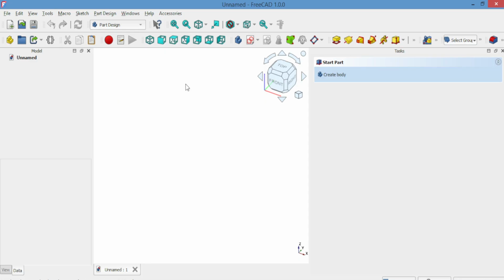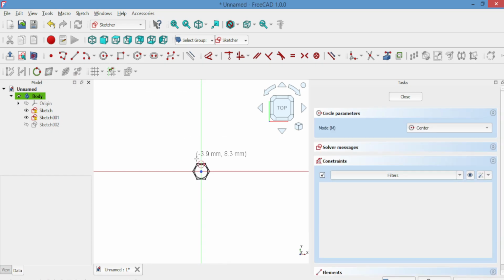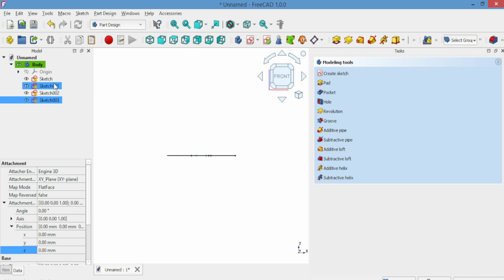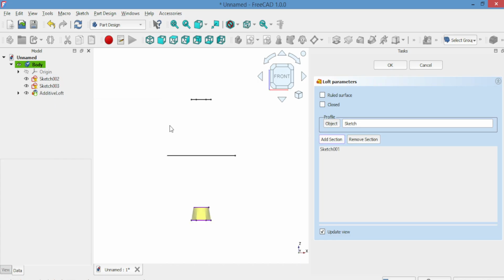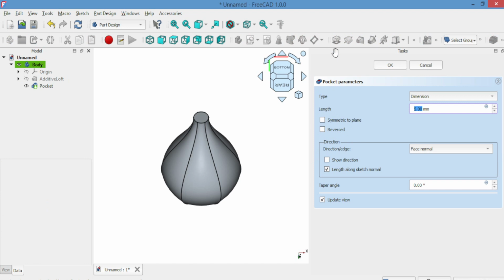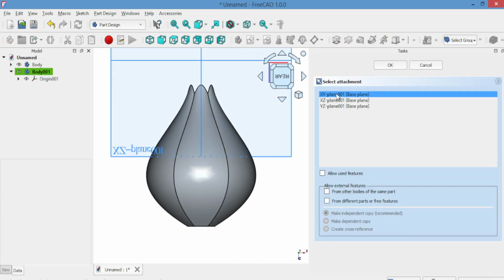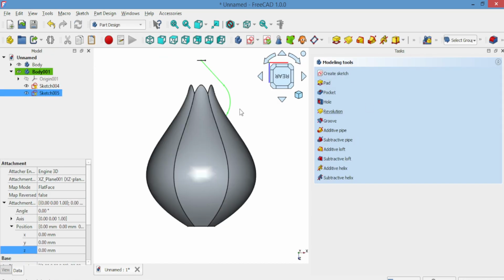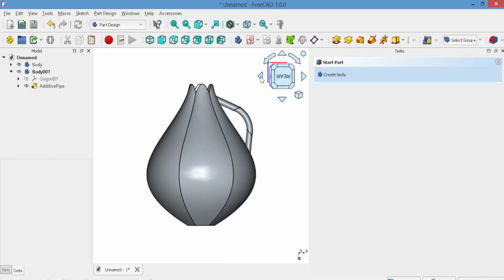How to Make a Flower Pot in FreeCAD | Easy Beginner Tutorial with Handle 🌸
Welcome to this beginner-friendly FreeCAD tutorial! In this video, you’ll learn how to design a beautiful flower pot with a stylish handle using simple tools like sketches, lofts, pockets, and pipes.

✅ Step-by-step instructions
✅ Includes decorative top and side handle

Whether you’re new to CAD or exploring creative modeling ideas, this guide walks you through everything—from the base to the final design!